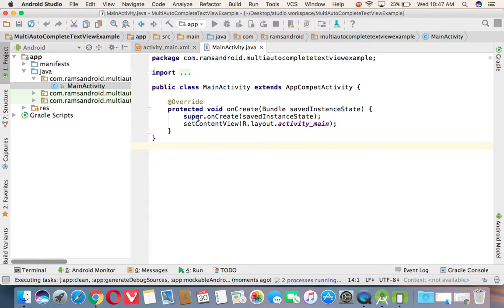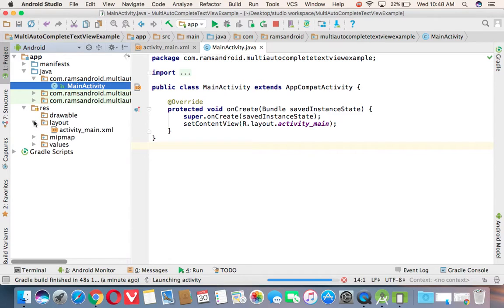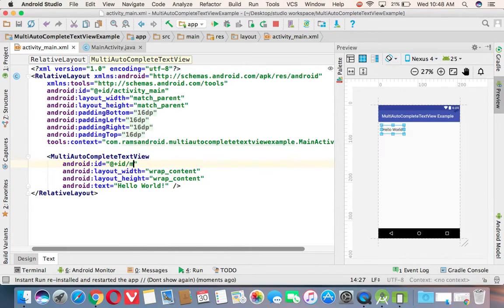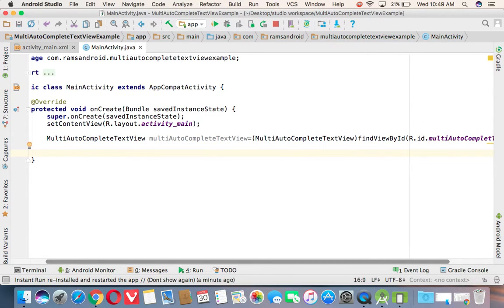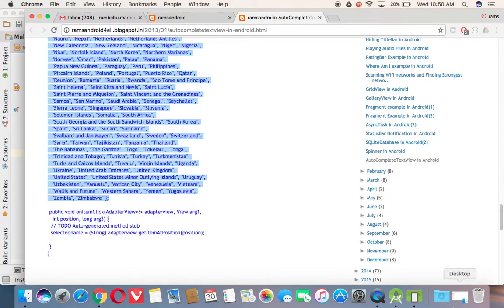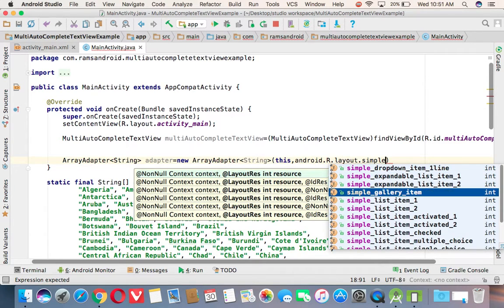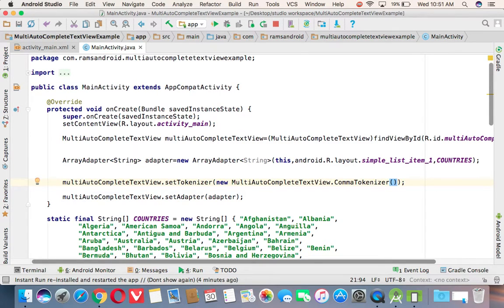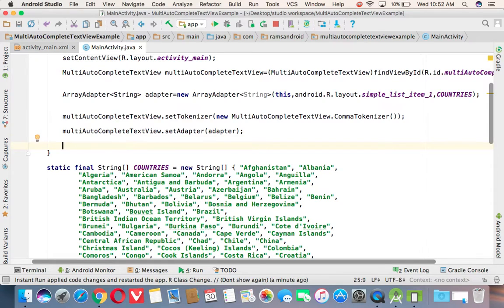Android Studio Tutorials - 41: MultiAutoCompleteTextView in Andorid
This tutorial will explain how to implement MultiAutoCompleteTextView in android .